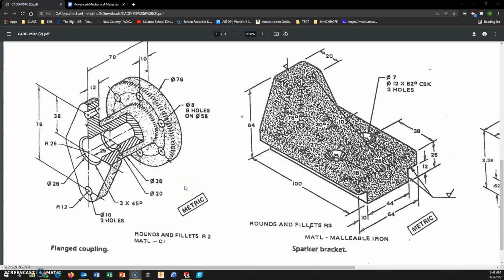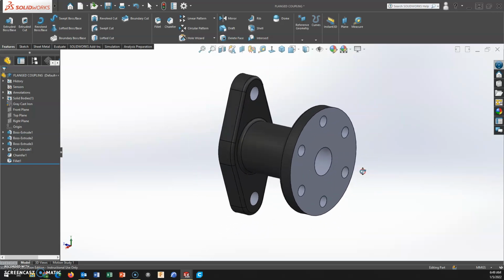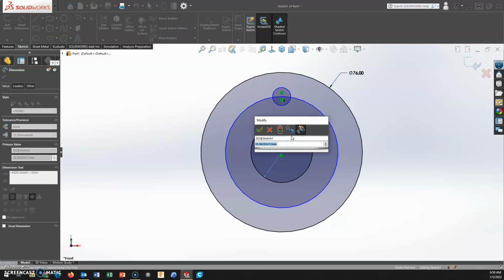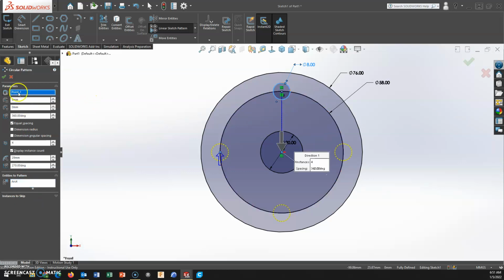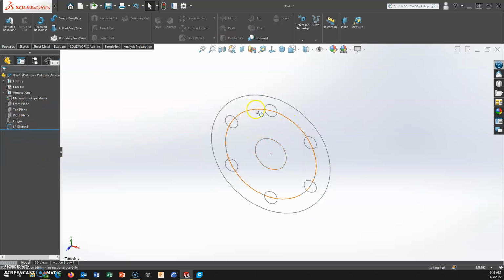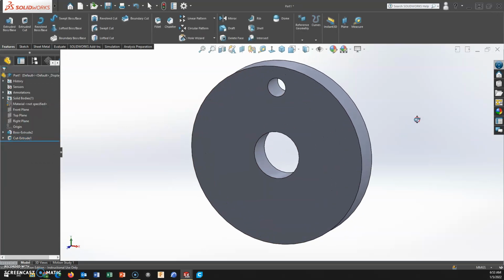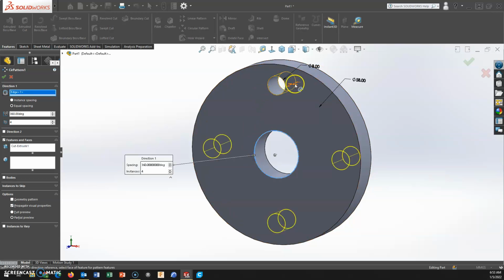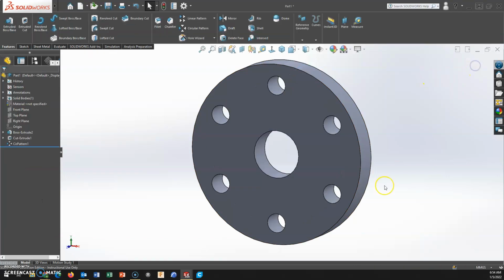CIRCULAR PATTERN - SOLIDWORKS